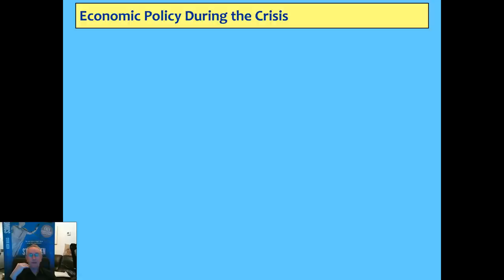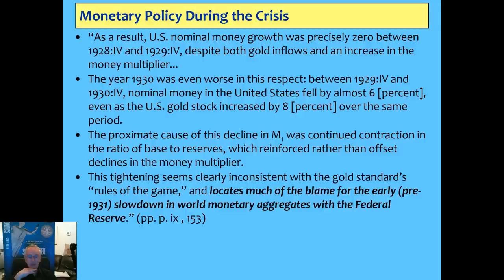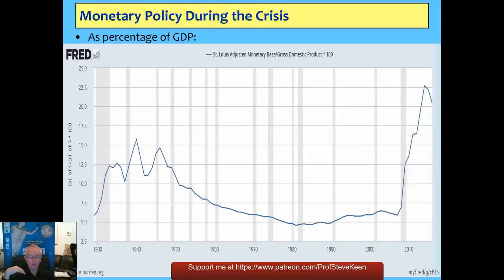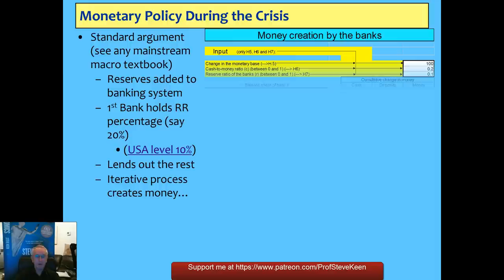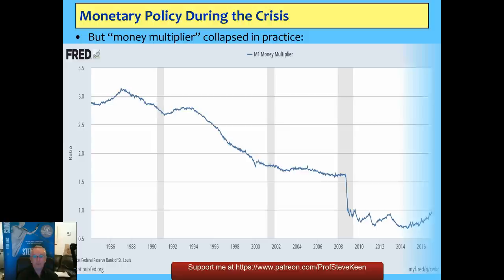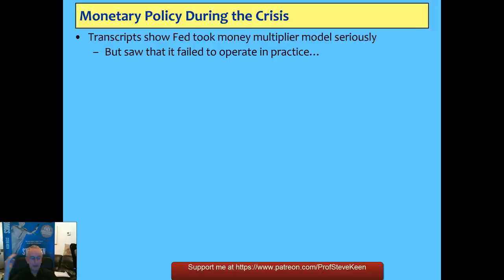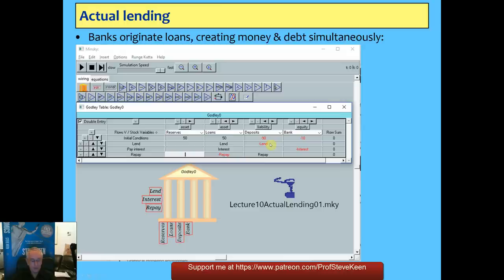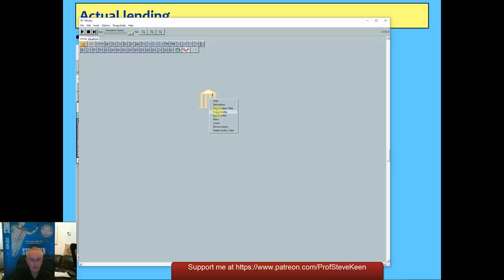The Myth of the Money Multiplier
This is one of the most widely believed models in economics, but it is simply wrong, I show how this false model drove the policy measures by Central Banks during the economic crisis, resulting in huge expenditures being needed to cause relatively trivial stimuli.